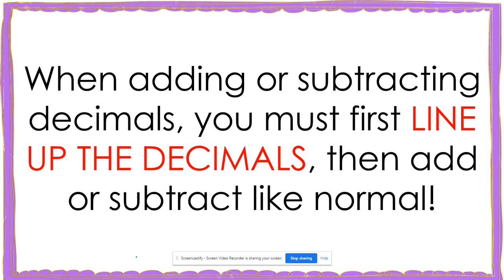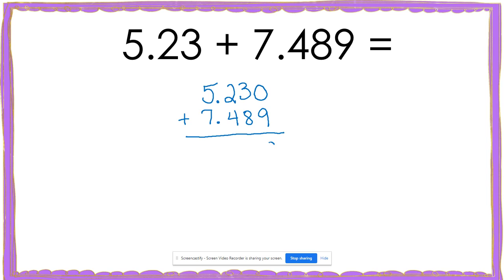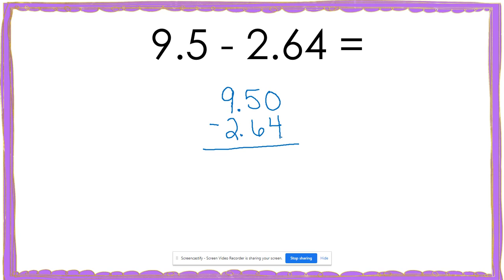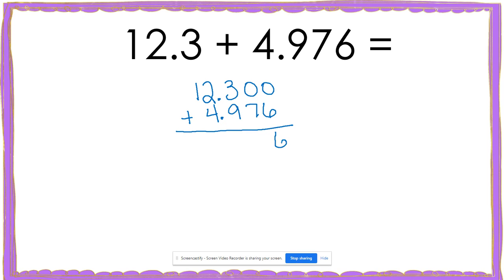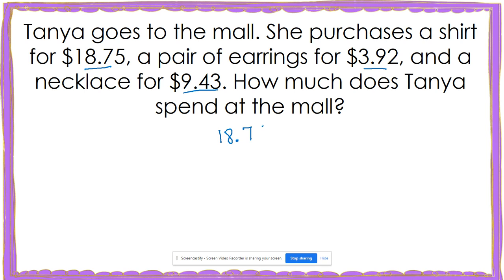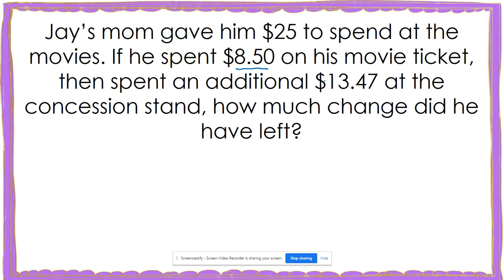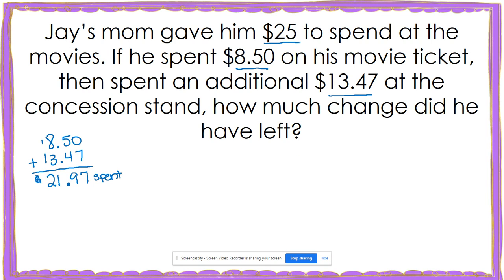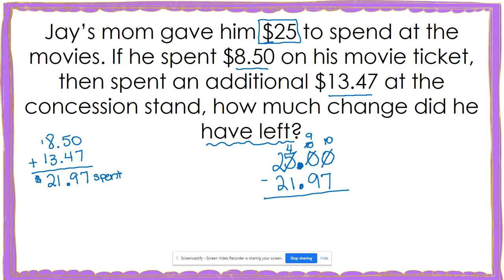Adding & Subtracting Decimals